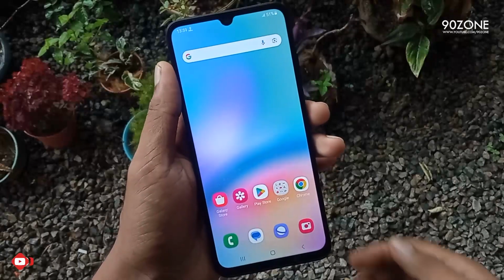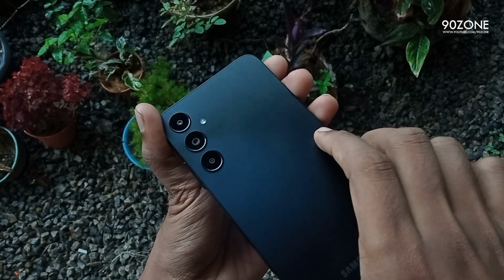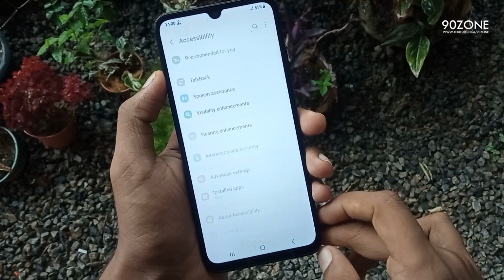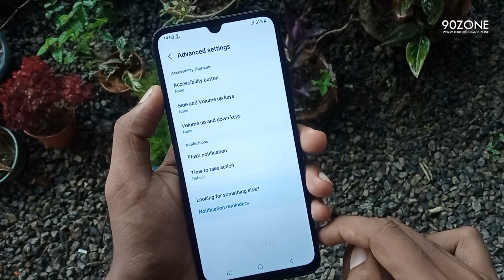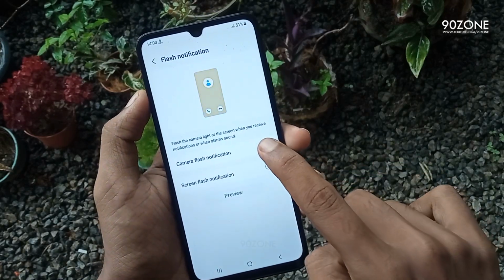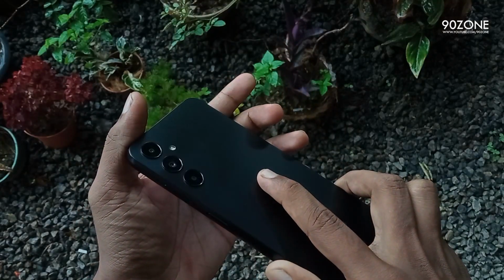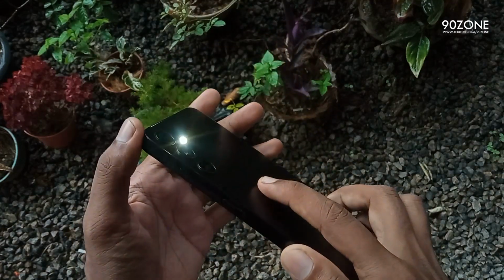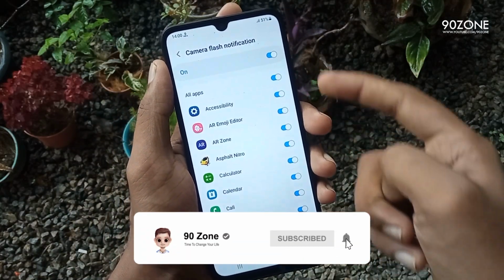How To Flash Camera Light As Notification Light - Samsung Galaxy A05s